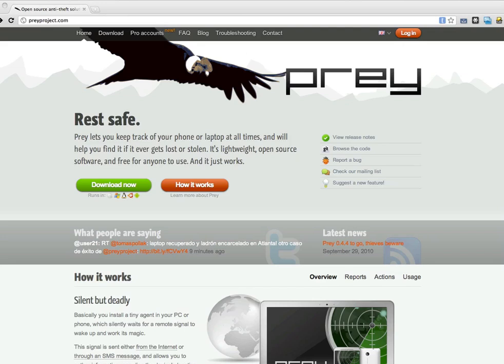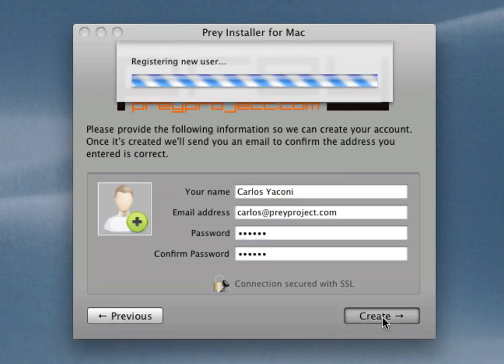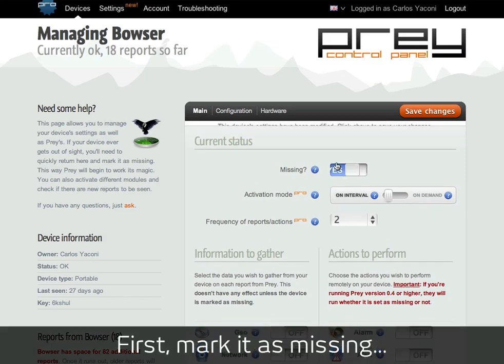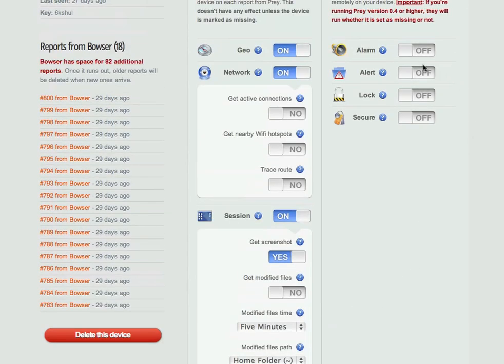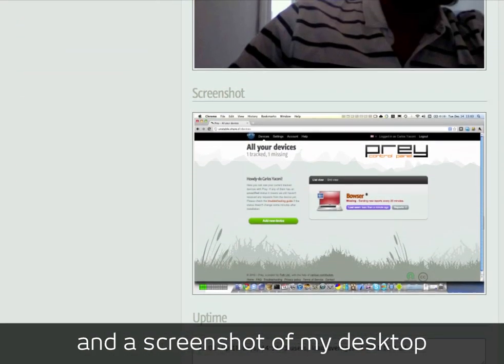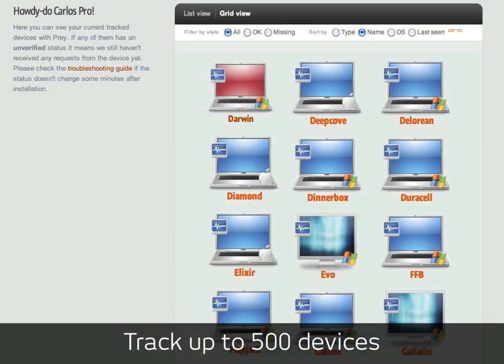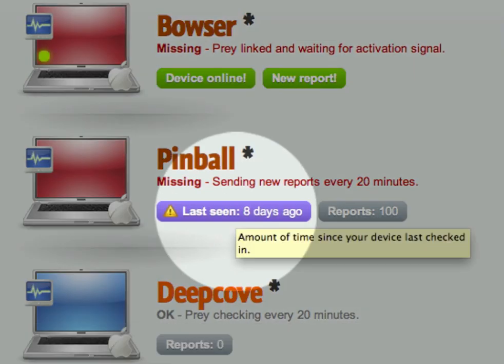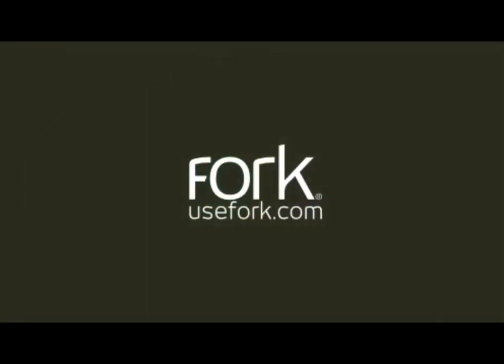Prey Anti Theft - How to get started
Learn how to use Prey and protect all your devices Android, iOS, Mac, Windows and Linux